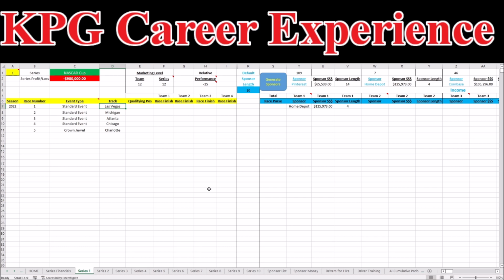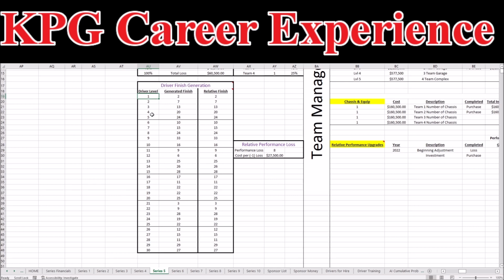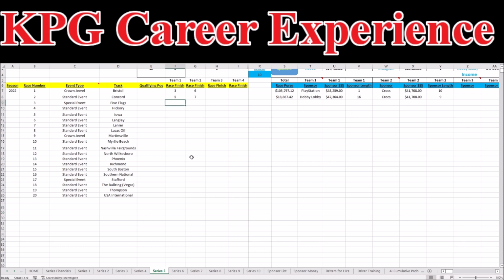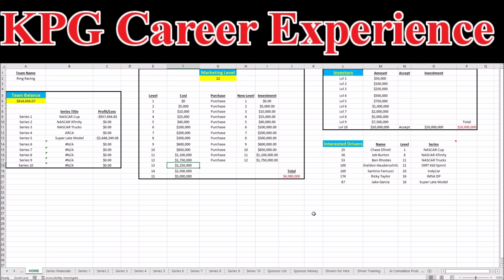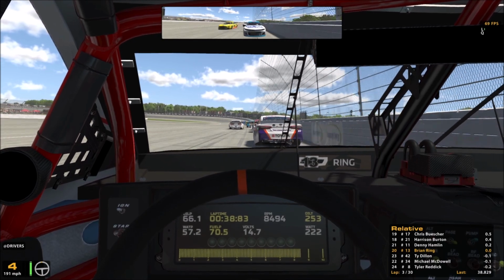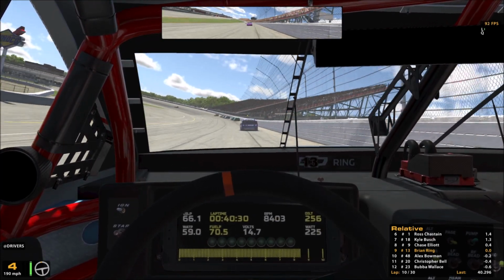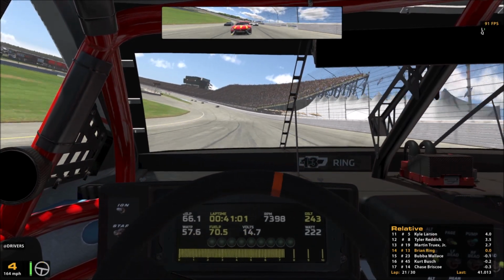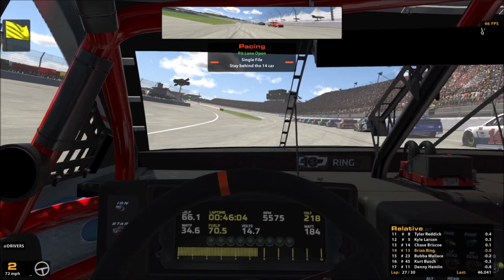iRacing Gameplay - Custom AI Career - Season 4 Race #2 - Cup at Michigan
In today's iRacing gameplay, we make a trip to Michigan. This track offer wide open racing with plenty of room to move around. We'll also check in on our Super Late Model program for more race results. The new KPG Career Experience Spreadsheet offers many options for the future of our career and I intend to take advantage of them.

The KPG Career Experience offers a highly customizable career experience that is not dependent on a specific racing game or sim. In fact, the entire experience is possible within the spreadsheet itself without any outside racing game or sim. Want to become a champion driver? Maybe you would rather become a champion owner? or maybe you want to become both! Start your journey in almost any racing series you want. You can even make up your own series. The KPG Career Experience offers many options to cater the difficulty to your needs without worrying about a defined set of rules. It's your career experience using your rules! Almost every aspect of the journey can be customized to fit your needs. Become a champion on your terms!

***Please use the "KPG-Career-Experience" channel for questions related to this project.***

Computer Specs:
Intel i5-6600k
16 GB ram
EVGA GTX 1070 FTW graphics card

VR Headset - Oculus/Meta Quest 2
 VR Resolution - 4480 x 2256 (Subject to Change)
 Refresh Rate - 72 Hz (using Mobile ASW)
 Link Sharpening - ON
 Distortion Curvature - LOW
Oculus Mirror
 Image Stabilization - ON (Wide FOV)

iRacing Graphics
 - Most settings default/recommended (very little tweaking within game)
 - Mostly LOW settings for the most part

VR to PC Connection
 - Oculus Link (wired connection using Syntech USB C Cable)

Trading Paints (My Rides)

Trading Paints Collections (may change)